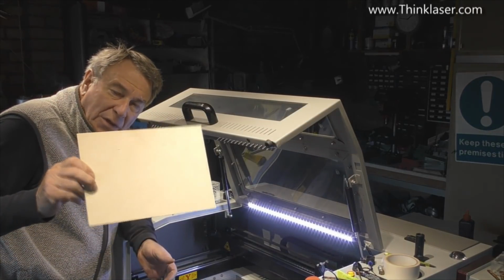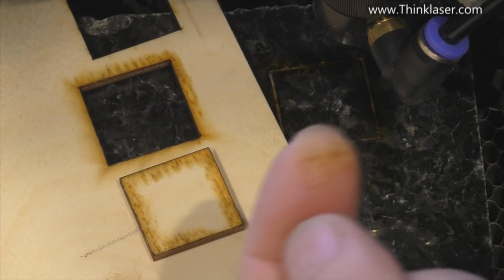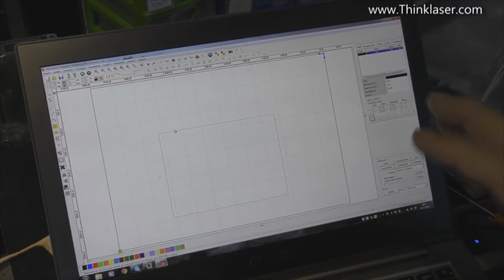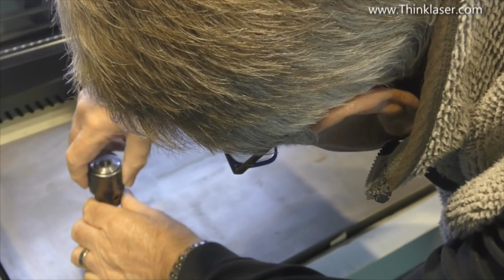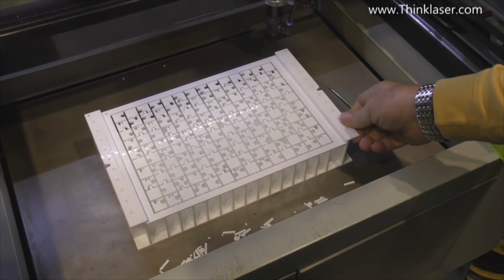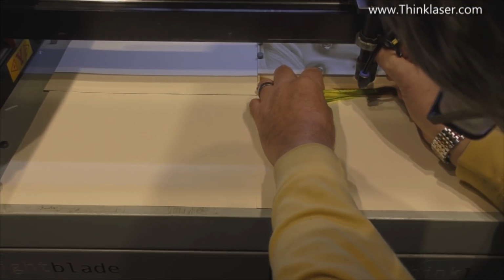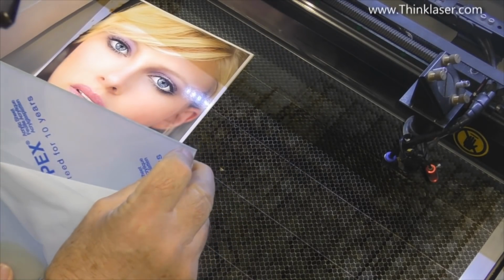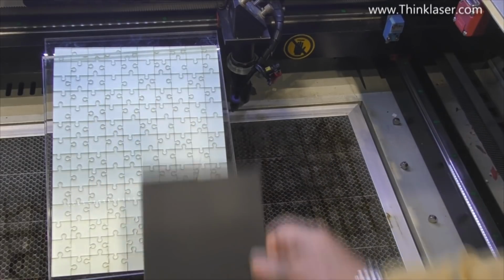How To Laser Cut a Jigsaw Puzzle (2019)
In this Video, Russ shows us the techniques he uses to laser cut a jigsaw puzzle.

The files mentioned in the video can be downloaded

Welcome to the 50th in our series of videos that aim to teach you how to use a laser cutter.

- Machine Set-up,
- Troubleshooting
- Building projects
- Laser Safety
- Laser theory
- Laser Cutting
- Laser Engraving
- Materials

Finance Available